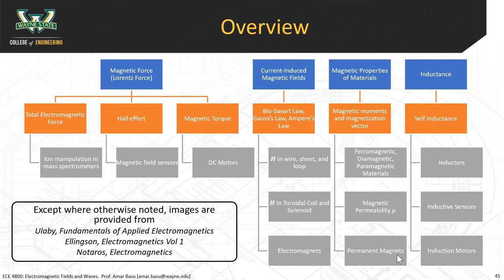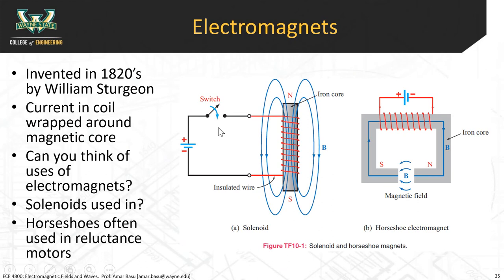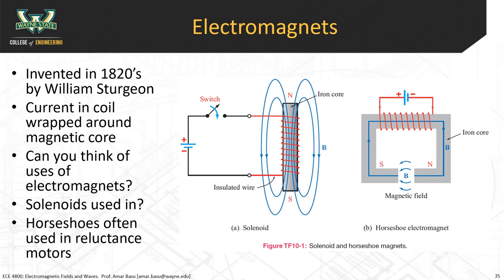4C - Electromagnets and Magnetic Materials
Electromagnets
Applications of electromagnets: Maglev trains
Inductance
Magnetic field in solenoid
Inductance of solenoid
Magnetic energy
Origin of magnetism
Magnetic permeability
Hysteresis in ferromagnetic materials